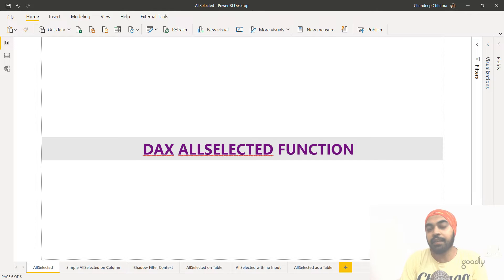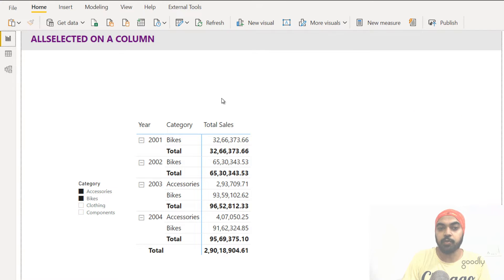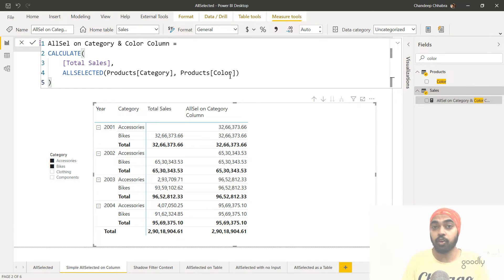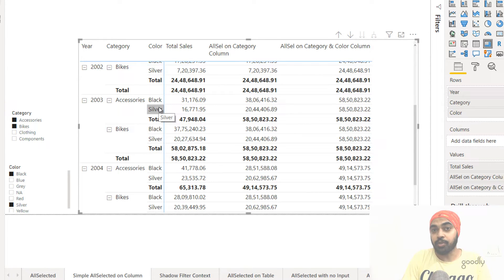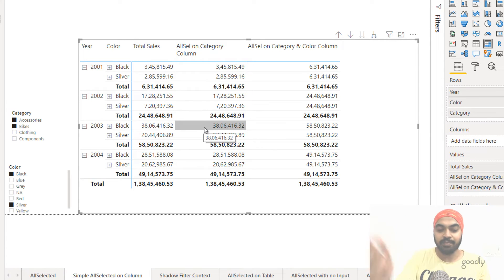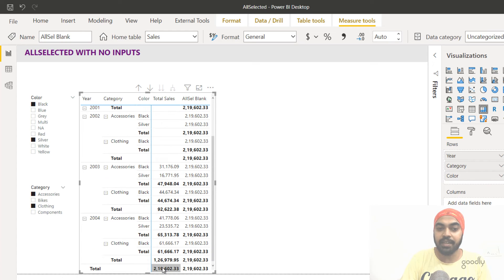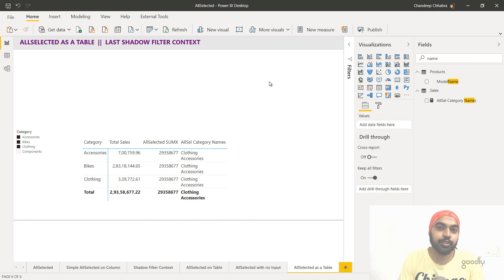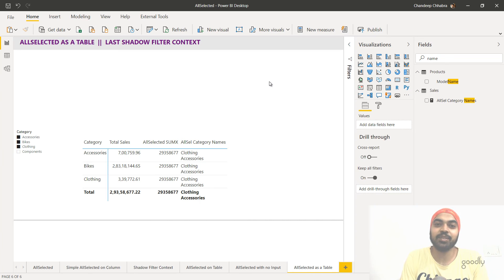DAX ALLSELECTED Function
In this video I'll show you how the DAX ALLSELECTED function works and along the way demystify a few jargons such as..
 - What is the meaning of Restoring Visible Filters ?
 - What is a Shadow Filter Context ?

- - - - My Courses - - - -
✔️ Mastering DAX in Power BI -